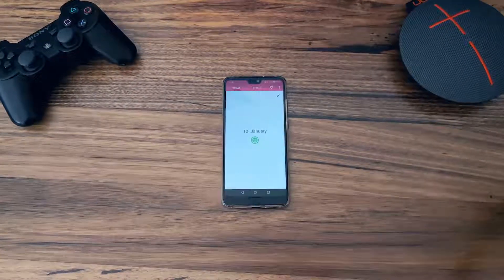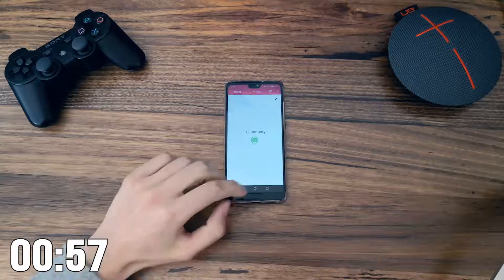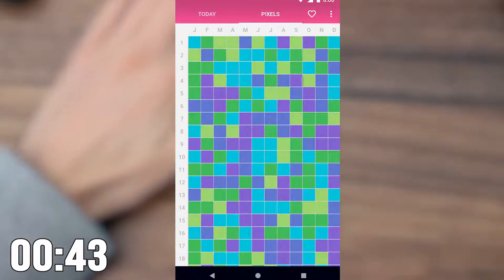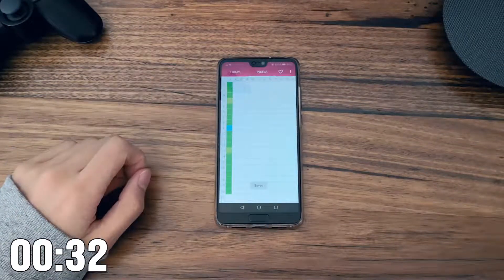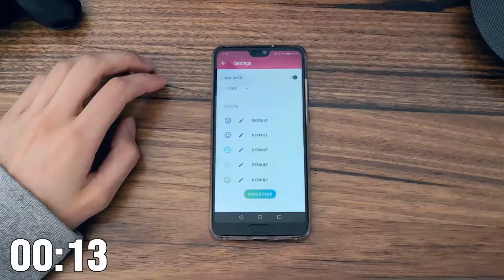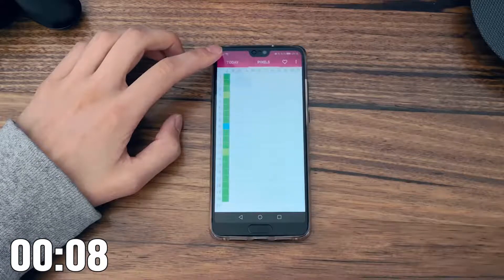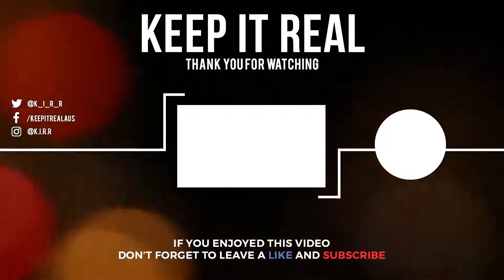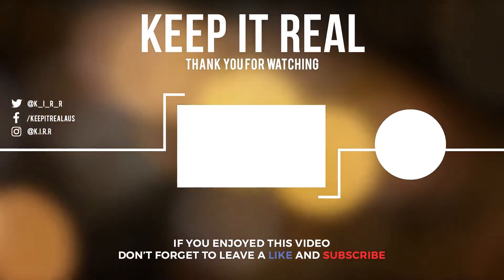Year in Pixels - 1 Minute App Showcase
In this new series 1 Minute App Showcase, we'll take a look at different apps that you could potentially download and add to your Android. In this video we'll look at Year in Pixels, an app to track your mood thoughout the whole year using just colours.